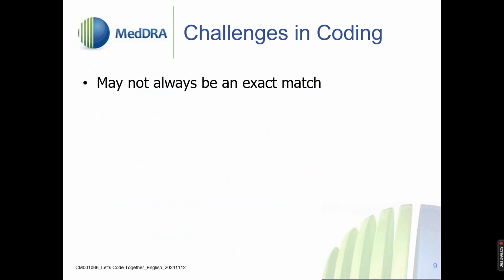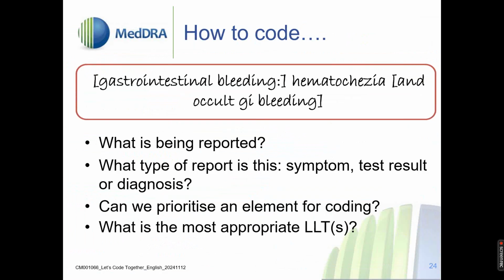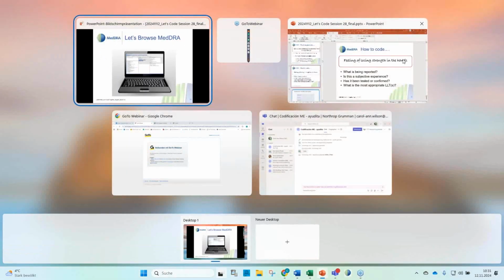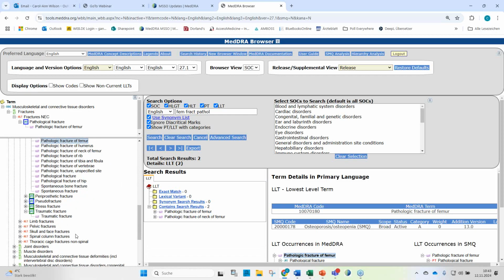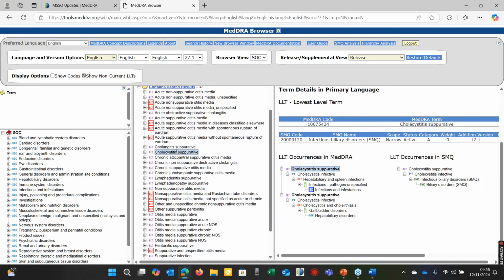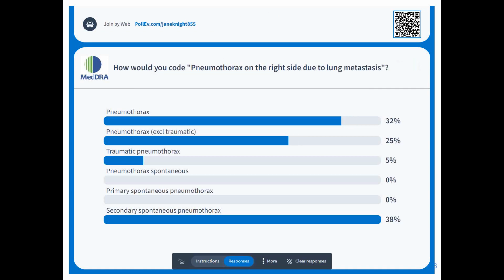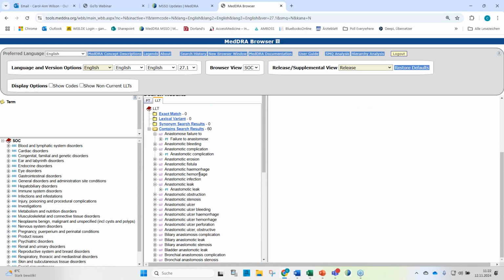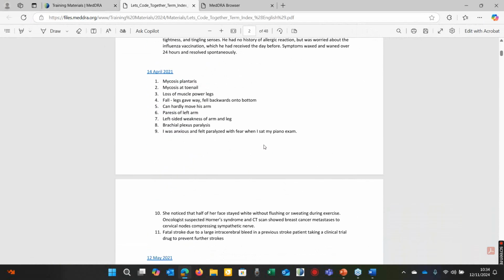2024 11 12 Let's Code Together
Verbatim Terms:
1. Difficulty in talking
2.  [gastrointestinal bleeding:] hematochezia [and occult gi bleeding]
3. Feeling of losing strength in the hands
4. Low-energy femoral shaft fracture
5. Yellow-colored nasal discharge
6. Folliculitis on the cheek
7. Pneumothorax on the right side due to lung metastasis
8. Dehiscence of anastomosis